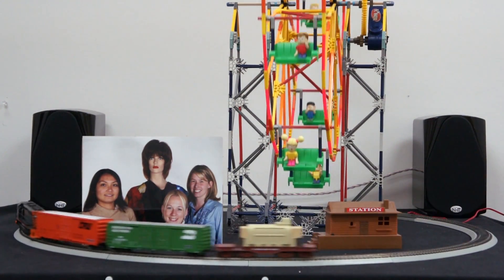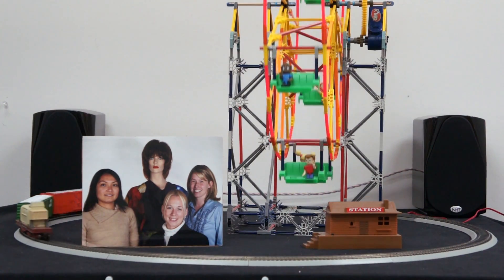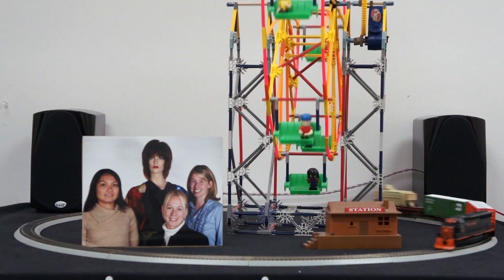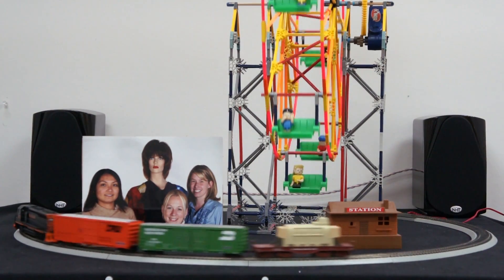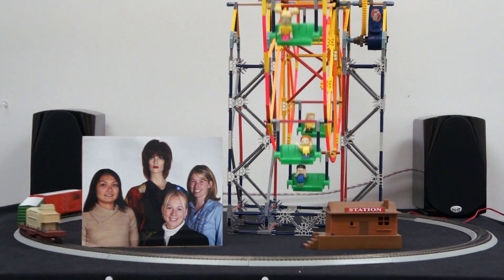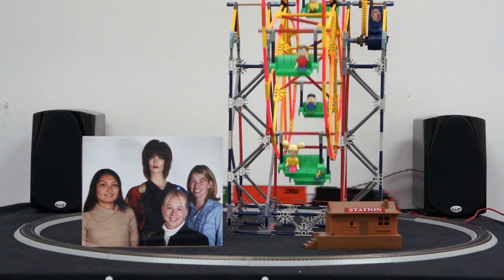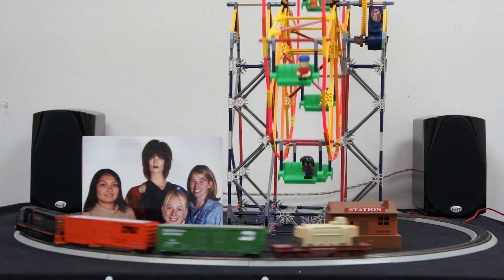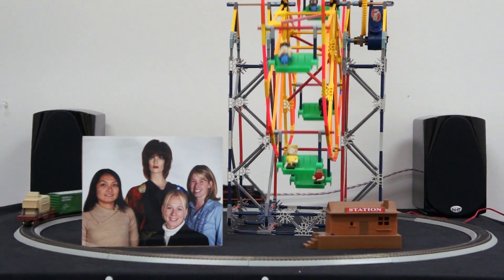Video Test: Sony Alpha NEX-5 (1080i/60fps AVCHD)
Sample video taken with the Sony Alpha NEX-5 in bright indoor lighting in AVCHD format (1080i, 60fps).